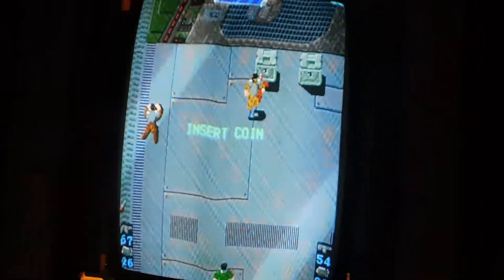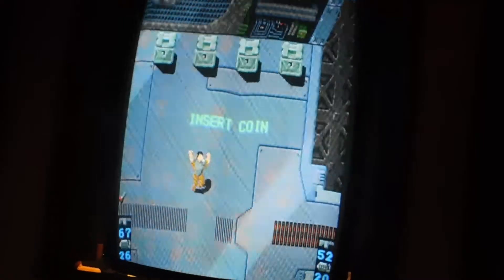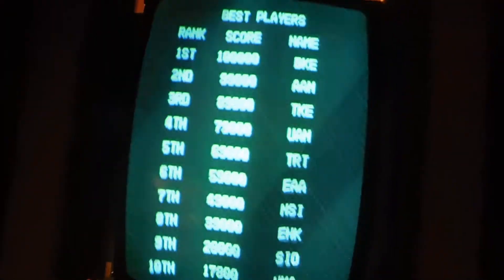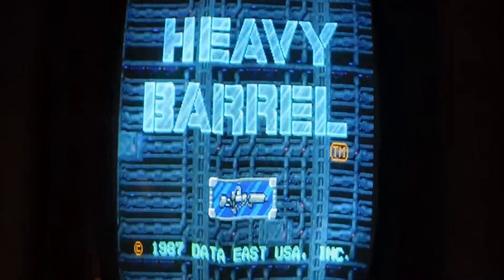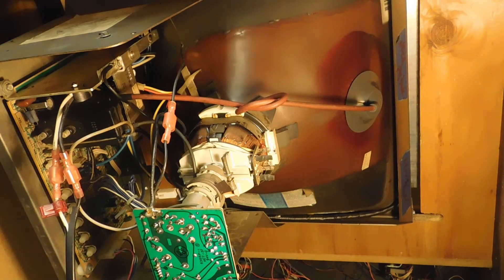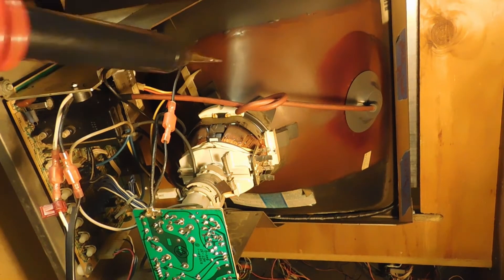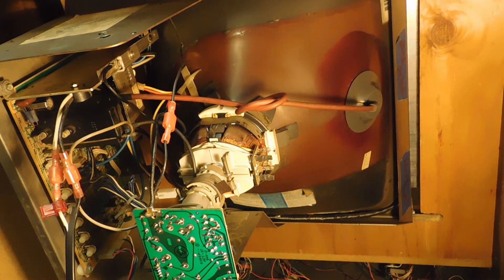How To Test & Discharge High Voltage On A CRT Monitor {Cathode Ray Tube/Arcade Monitor}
Hello, I'm Will and in this video I'll show you how to safely test High Voltage from the Fly Back Anode Cup on a CRT Arcade Monitor. I also show you how to safely discharge a CRT Monitor.

                                                      **Warning**
     Working On A CRT Monitor Can Be Very Dangerous! Serious Injury Or Death Could Occur If Proper Techniques Aren't Used!